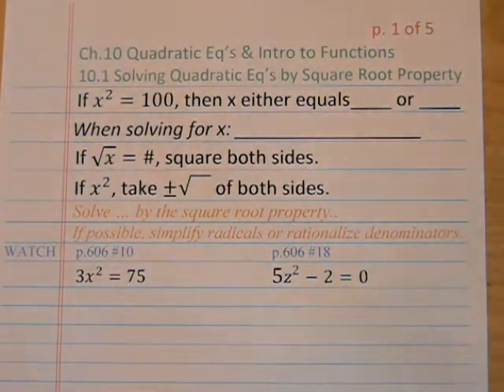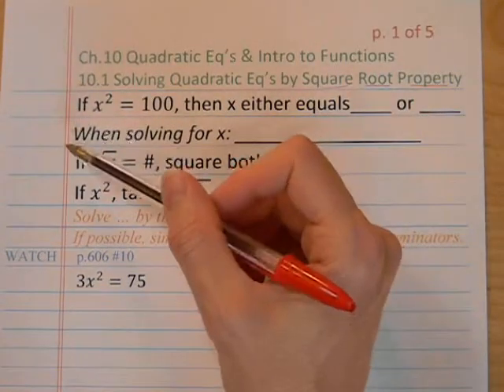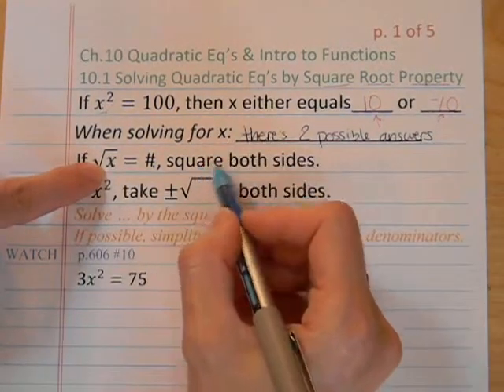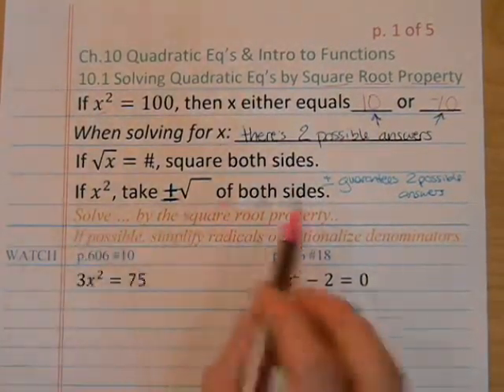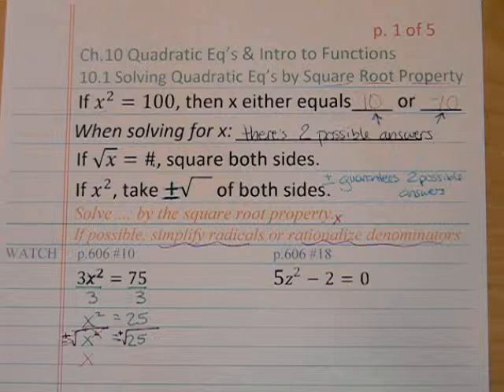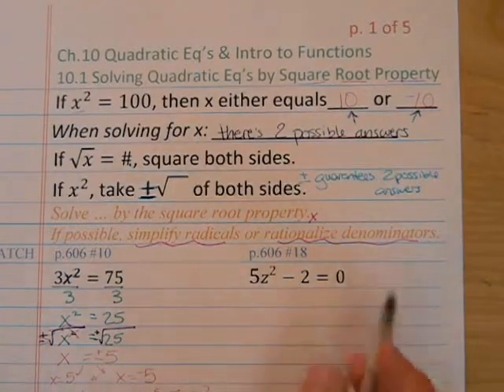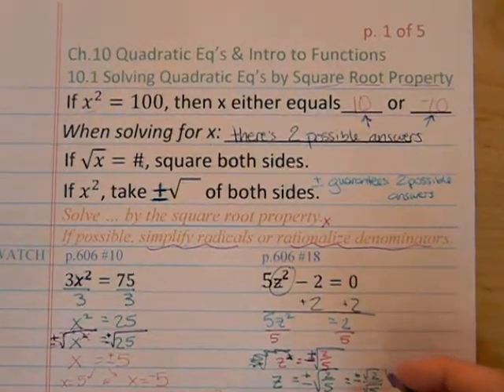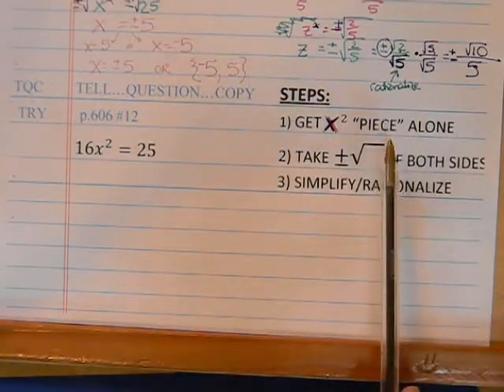9.1 notes p.1 (old book 10.1)